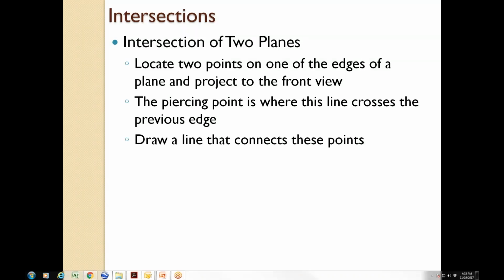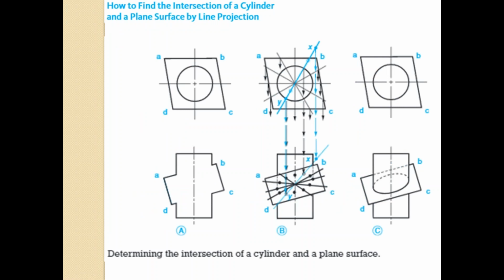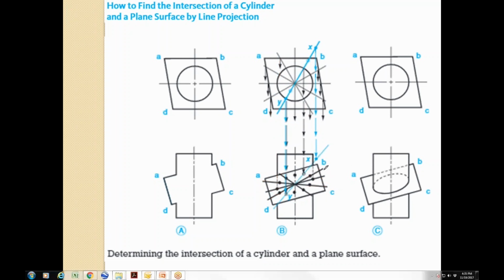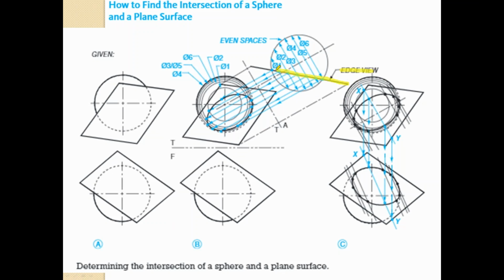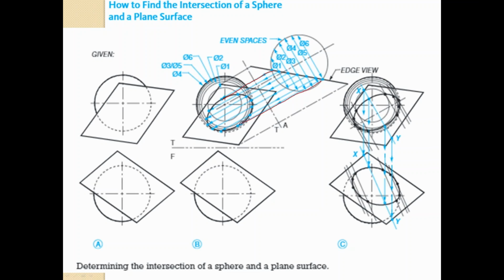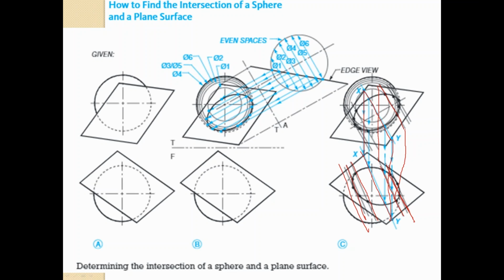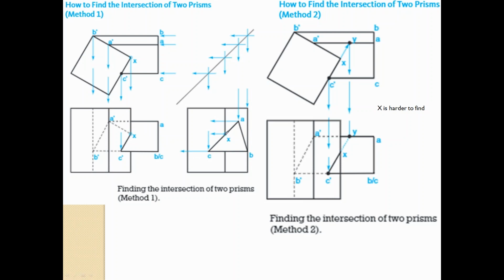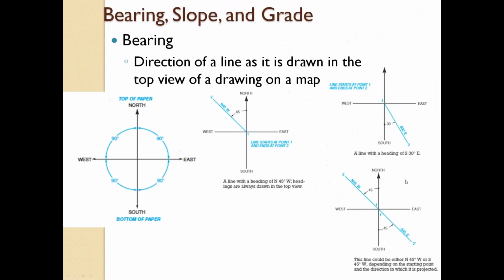Video 6 Chap 9 Intersection Planes